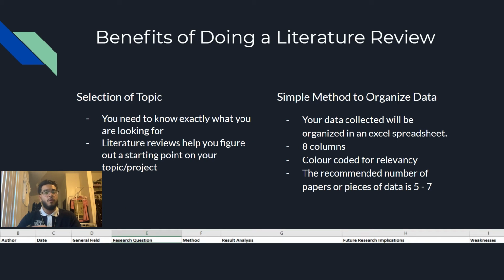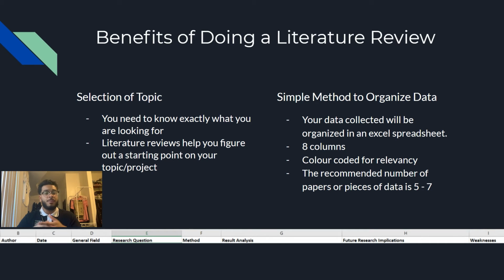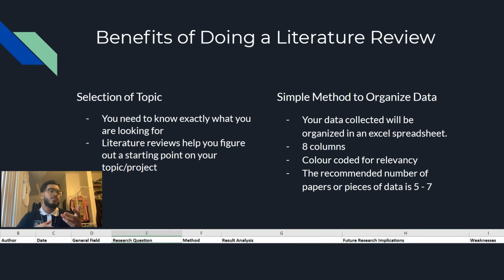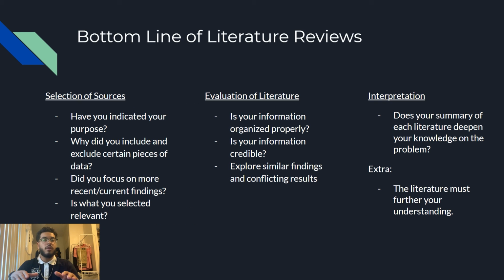GBDA 310 - Literature Reviews Presentation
GBDA 310 - Advanced User Experience Design and Research